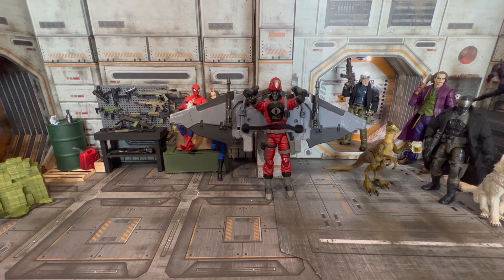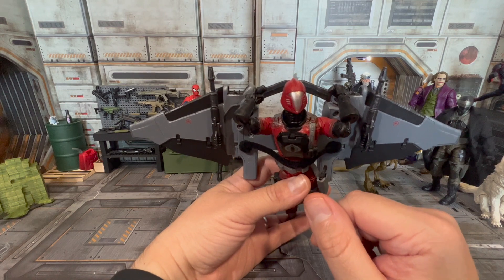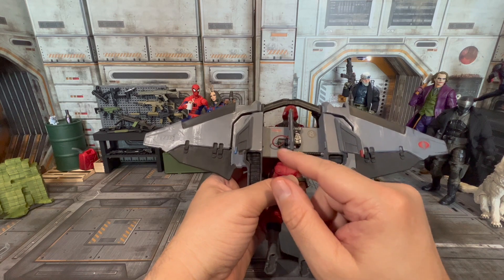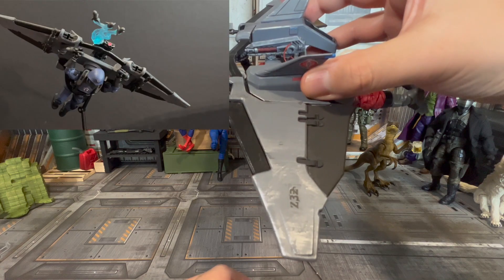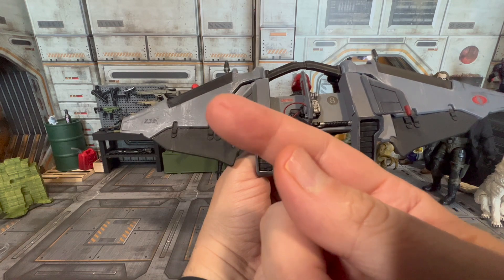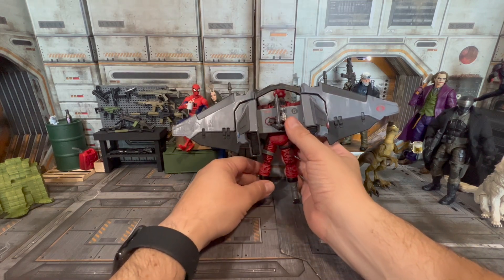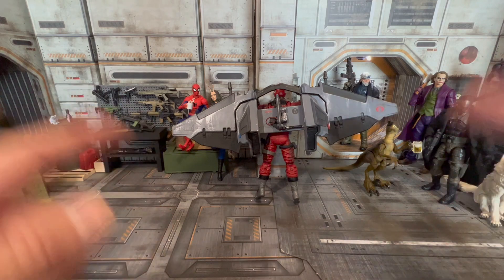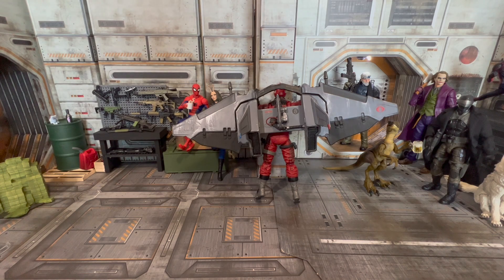COBRA CLAW CUSTOM GI JOE CLASSIFIED Walkthrough and options...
This episode contains a CUSTOM Cobra Claw created by me. We'll go over:
- Why I made it
-How I made it
-What I used to make it
-Insight into the process.